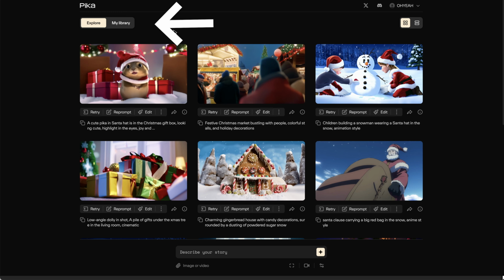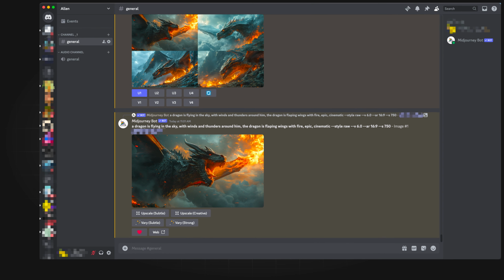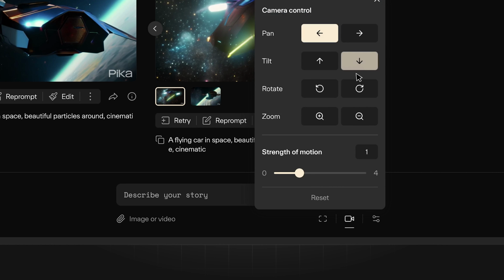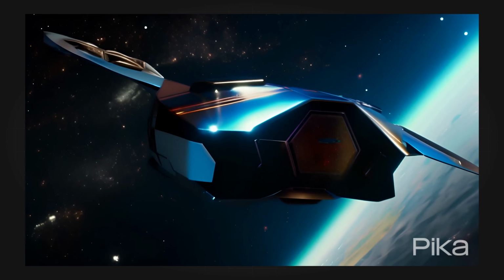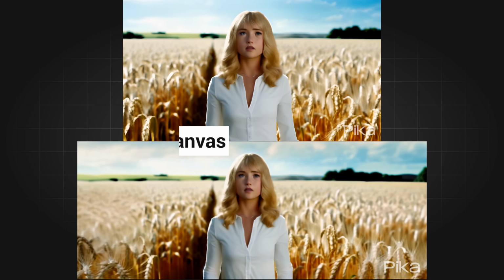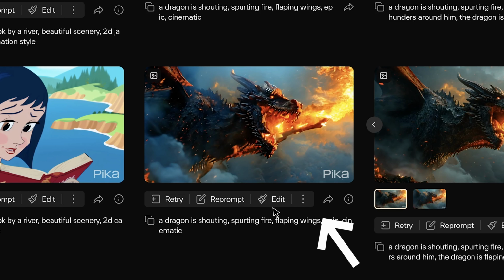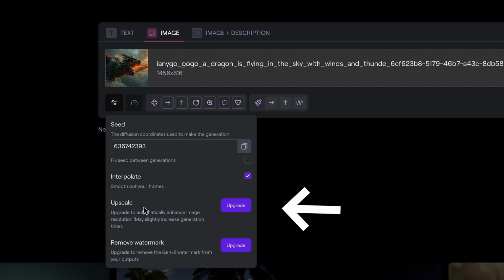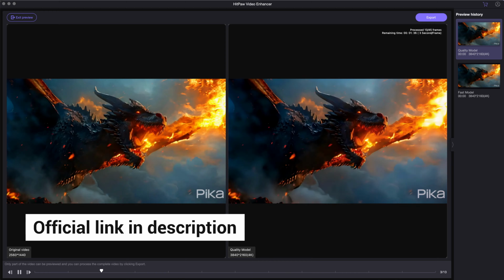Pika 1.0 Full Review | The Best AI Video Generator? Better Than Runway Gen-2?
Pika 1.0 is now free open to everyone! This video is a full review of Pika 1.0 and compare Pika 1.0 with Runway Gen-2.